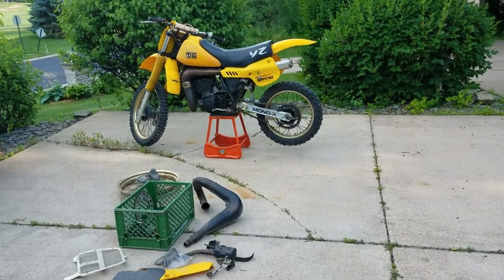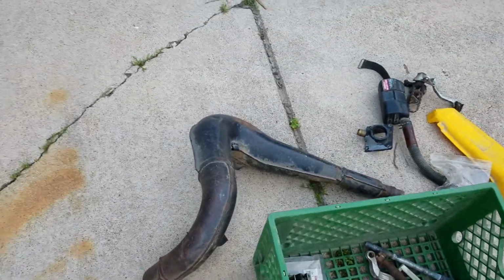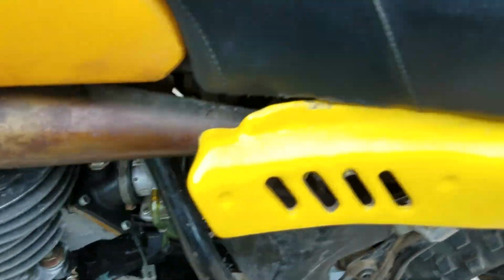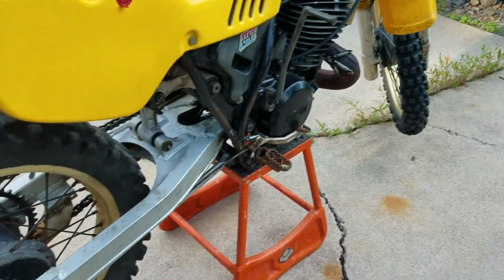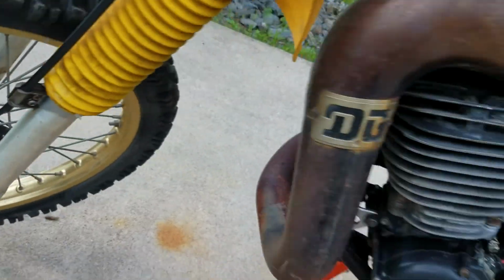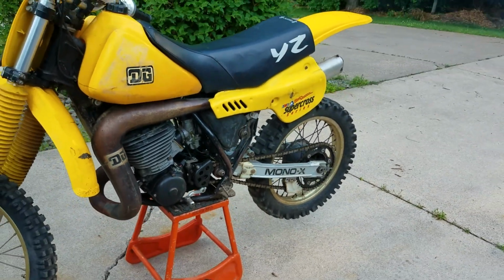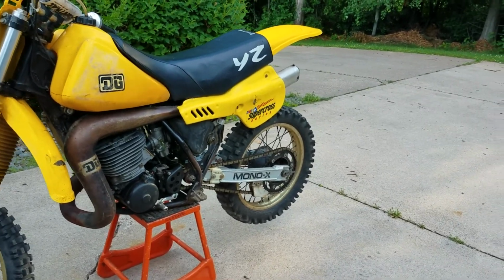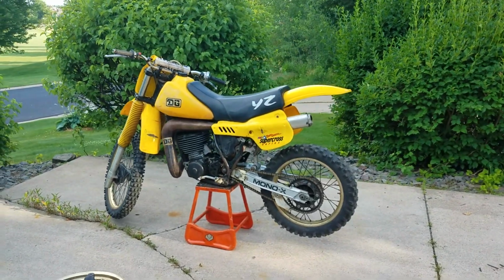Yamaha yz490 before teardown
Great used parts for fellow riders NOW

Interested in buying parts?
Buy direct to avoid extra fees.
Call, Text, or email.

Ebay Store
Txt    -   threeseventy  66 seventy one.  area code sevenfifteen